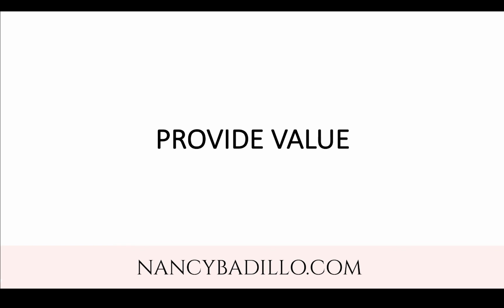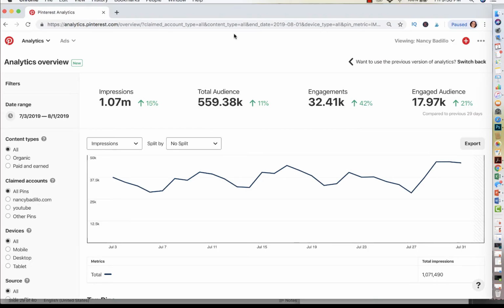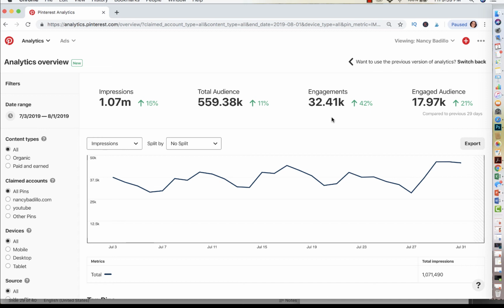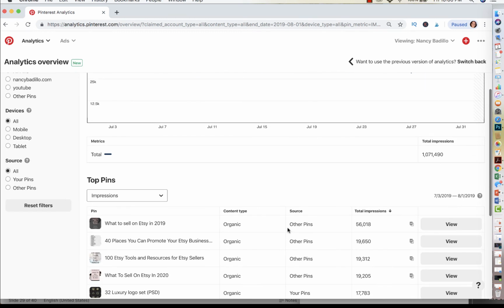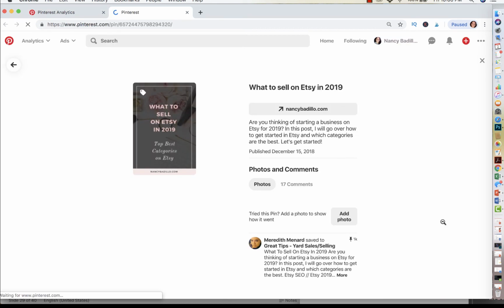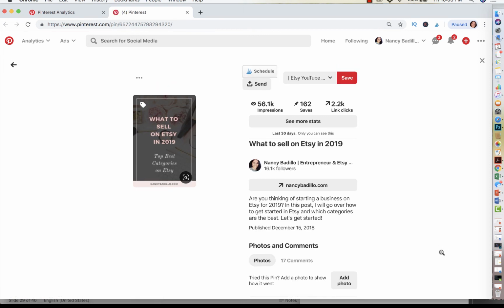5 Pinterest Marketing Strategy To Help You Grow Your REACH! | Pinterest 2020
🔔YouTube Channels 🔔